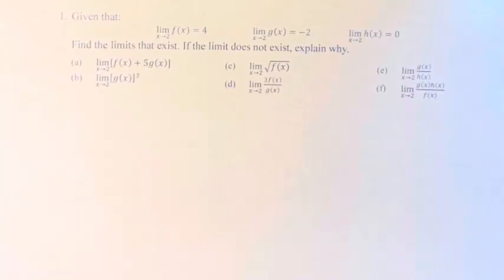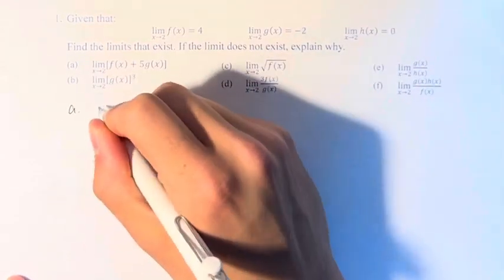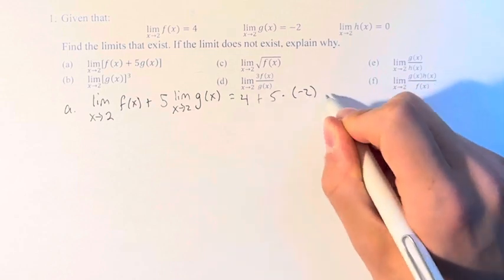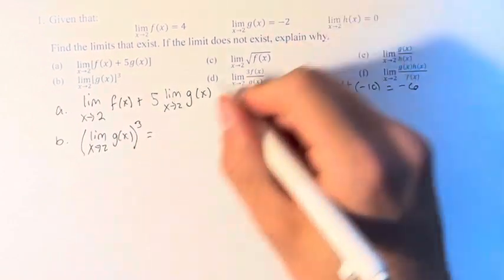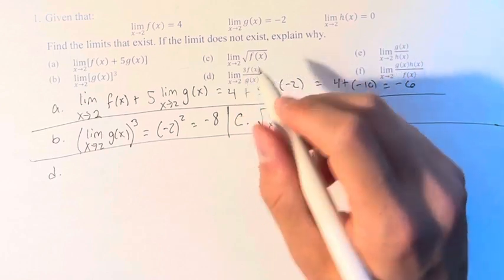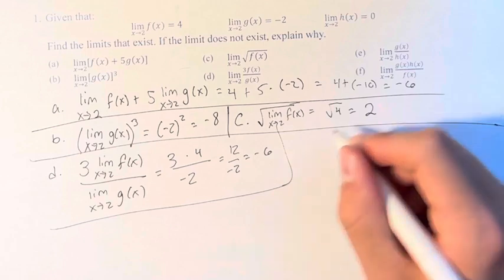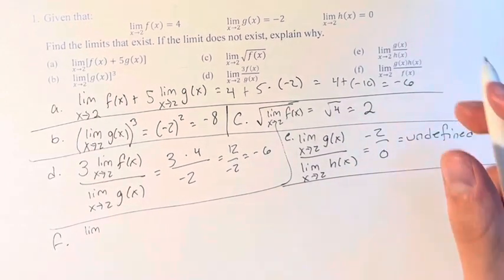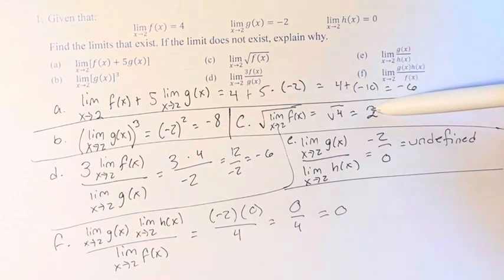1. Given that: lim(x→2)⁡f(x)=4 lim(x→2)⁡g(x)=-2 lim(x→2)⁡h(x)=0 Find the limits that exist.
1. Given that:
lim(x→2)⁡f(x)=4  lim(x→2)⁡g(x)=-2  lim(x→2)⁡h(x)=0
Find the limits that exist. If the limit does not exist, explain why.

(a) lim(x→2)⁡[f(x)+5g(x)]
(b) lim(x→2)⁡[g(x)]^3
(d) lim(x→2)⁡3f(x)/g(x)
(e) lim(x→2)⁡f(x)/h(x)
(f) lim(x→2)⁡g(x)h(x)/(f(x)

Calculus: Early Transcendentals
Chapter 2: Limits and Derivatives
Section 2.3: Calculating Limits using the Limit Laws
Problem 1